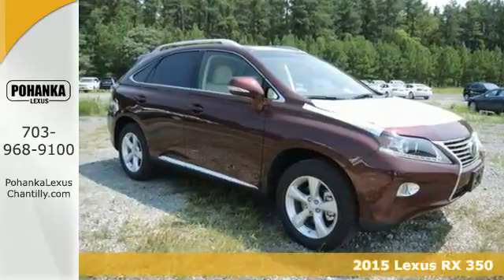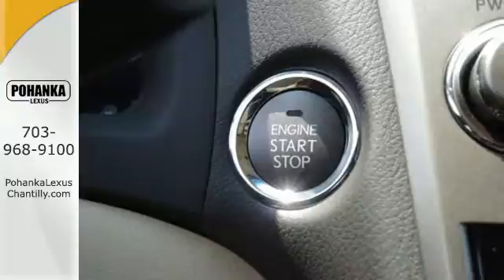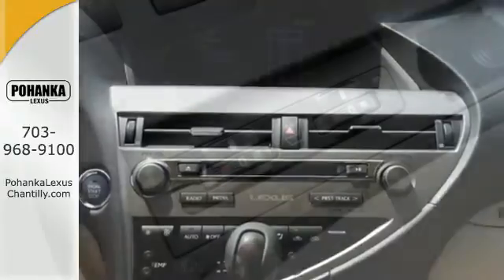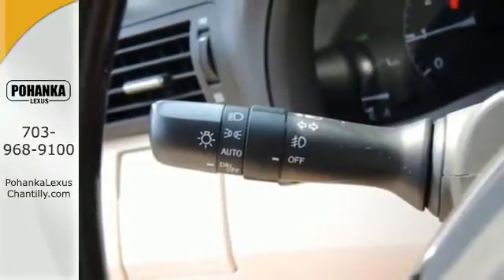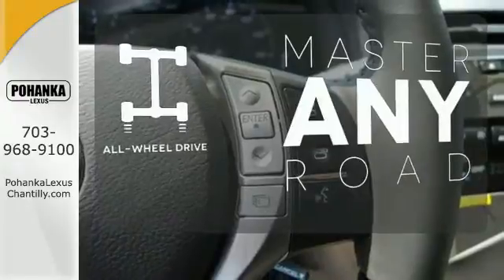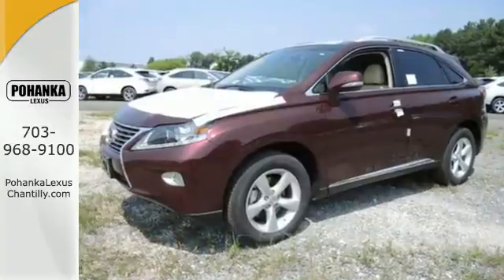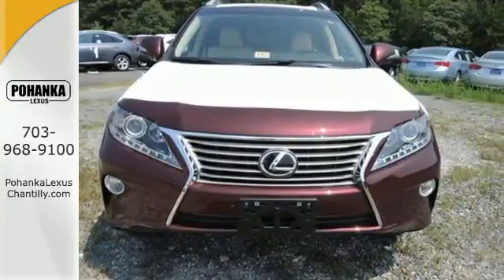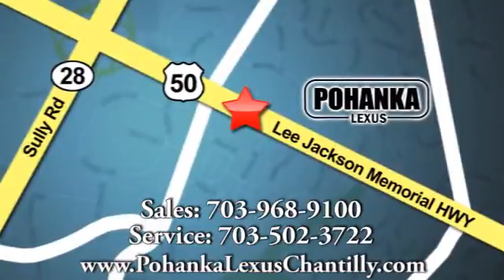New 2015 Lexus RX 350 Chantilly VA Washington-DC, MD RXFC70351 - SOLD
Year: 2015
Make: Lexus
Model: RX 350
Trim: AWD 4dr
Engine: L 6 Cyl.
Color: Claret Mica
Interior: LC00
Stock #: RXFC70351

Address:
13909 Lee Jackson Memorial Hwy